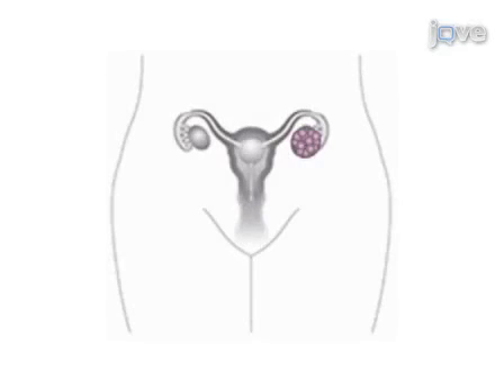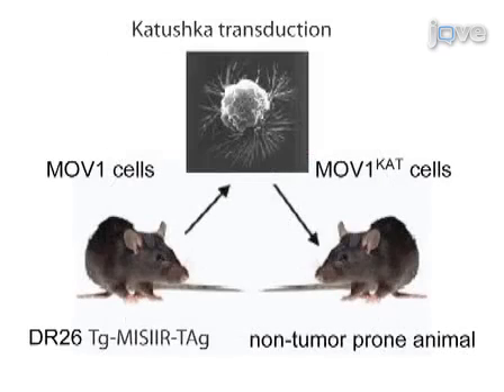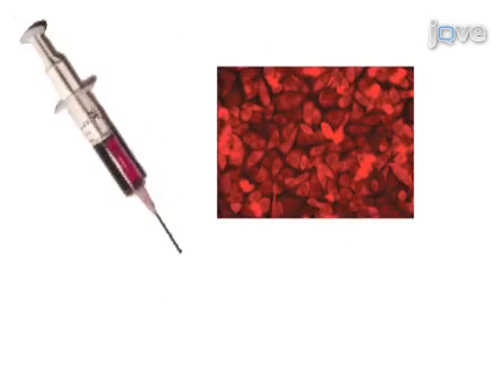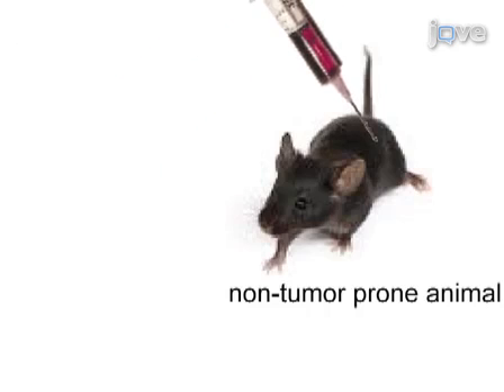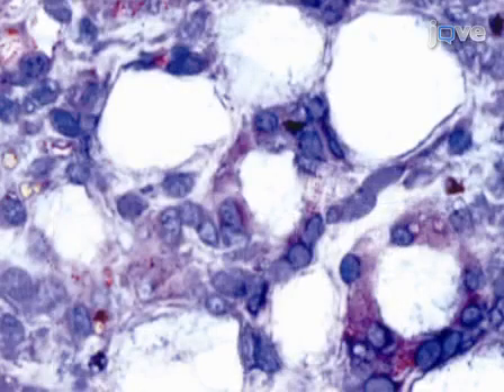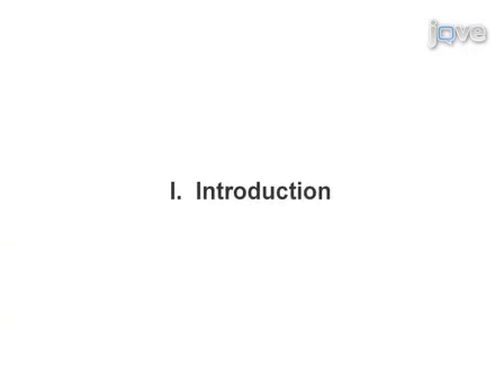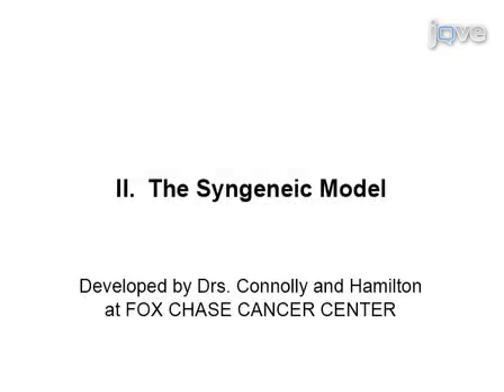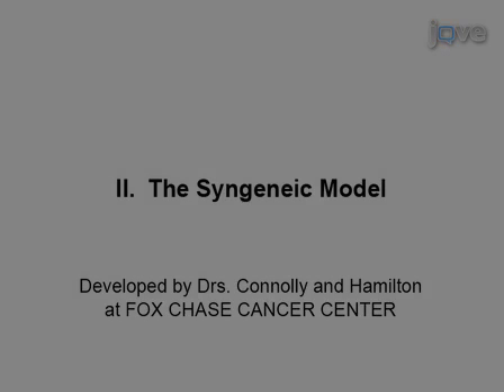Orthotopic Model: Serous Ovarian Cancer-Immunocompetent Mice- Tumor Imaging l Protocol Preview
An Orthotopic Model of Serous Ovarian Cancer in Immunocompetent Mice for in vivo Tumor Imaging and Monitoring of Tumor Immune Responses -  a 2 minute Preview of the Experimental Protocol

Selene Nunez-Cruz, Denise C. Connolly, Nathalie Scholler
University of Pennsylvania-School of Medicine, Penn Ovarian Cancer Research Center, Center for Research on Reproduction and Womans Health, Department of Obstetrics and Gynecology; Fox Chase Cancer Center, Women&#39;s Cancer Program;

To study in vivo tumor growth and tumor microenvironment, we used a syngeneic and orthotopic mouse model of ovarian cancer in immunocompetent animals. We transduced a mouse tumor cell line (MOV1) with Katushka fluorescent protein (MOV1KAT) and here we show its orthotopic implantation in ovary and in vivo imaging.